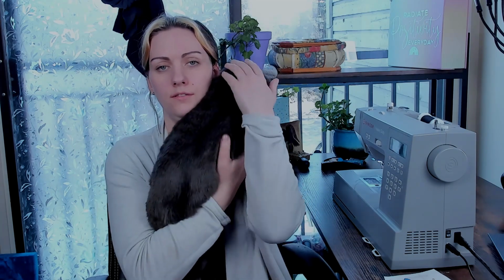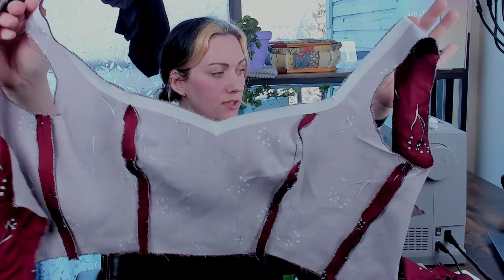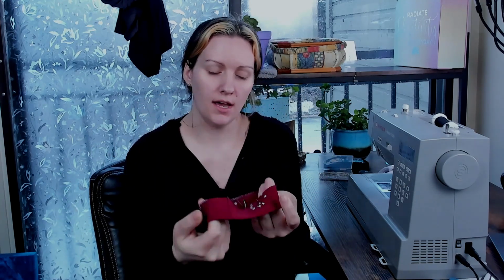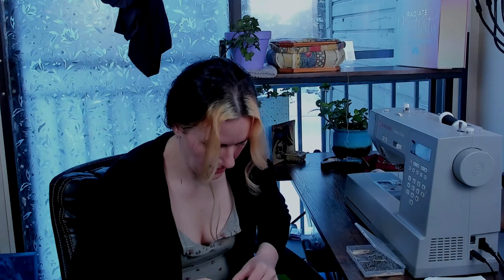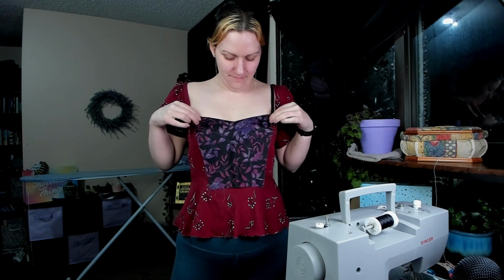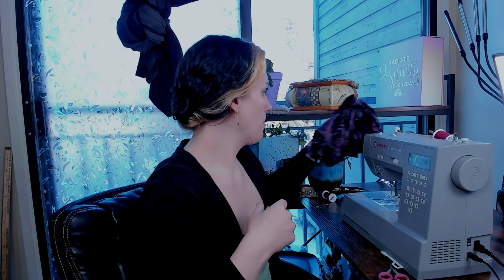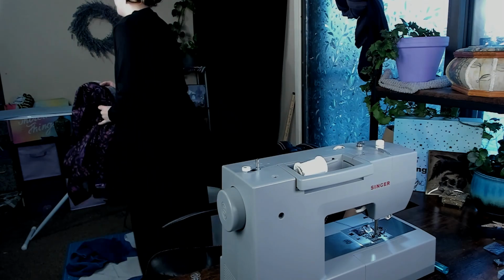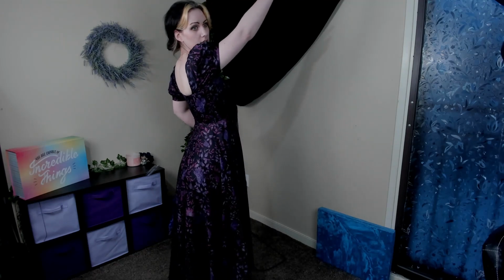Darkly Ever After : Creating A Dark Disney Princess Dress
Sorry for the echo in some of the video! Its fixed for my next video!

Fabric :
Novelty polyester from fabricville.com (they have a wide selection but each of them seem to be a slightly different weight)